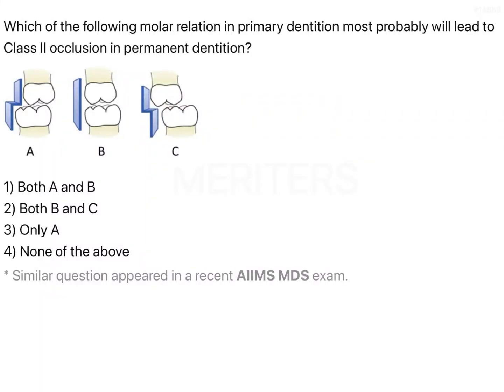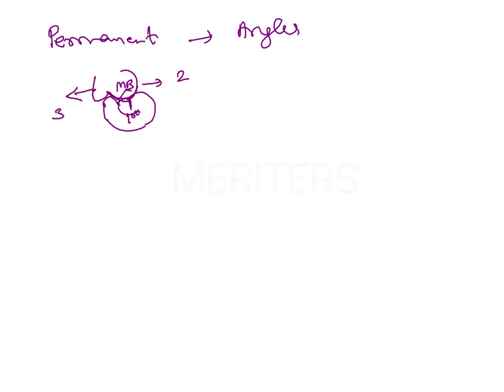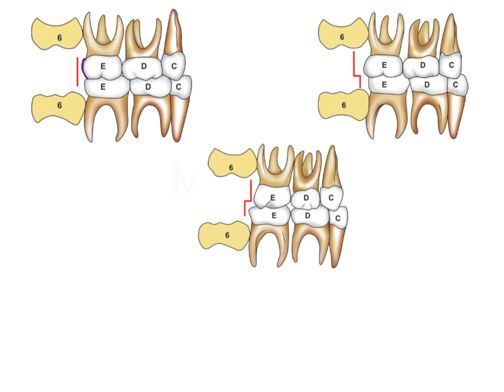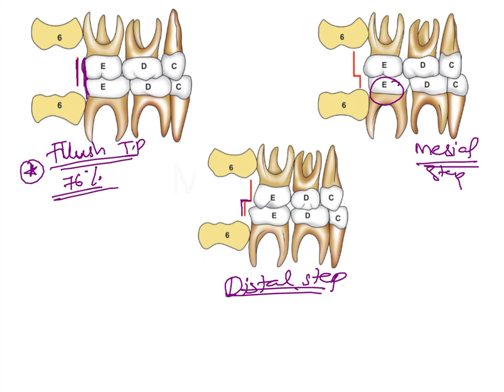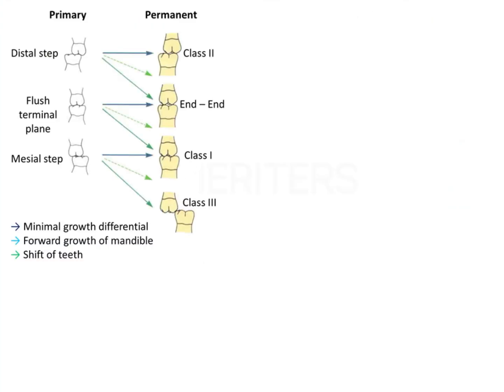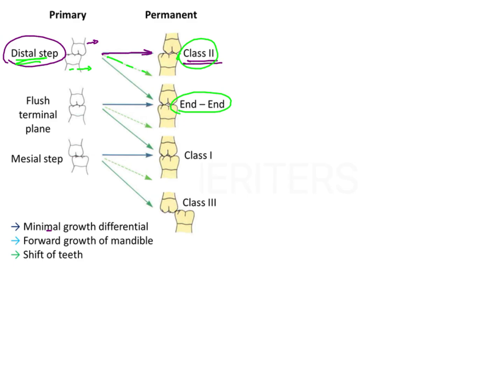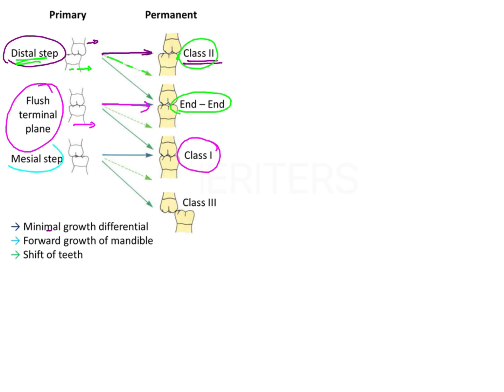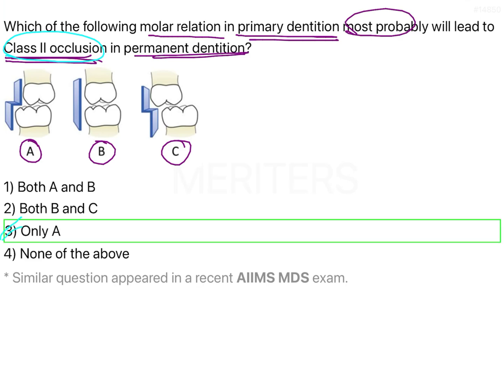NEET MDS | INICET - Pediatric Dentistry | Explanatory Video | MERITERS